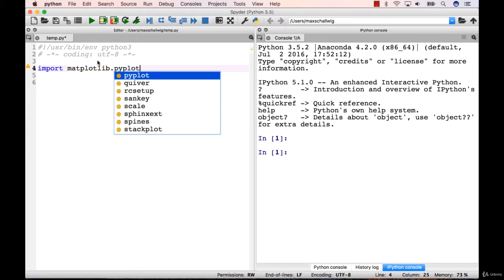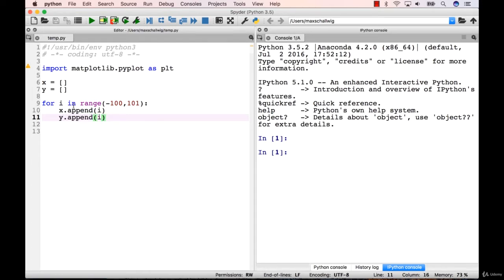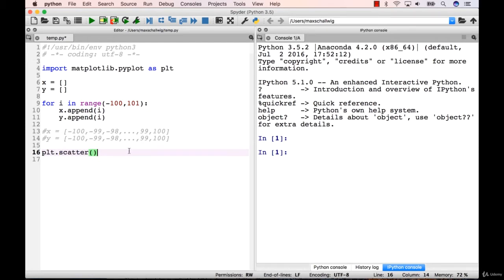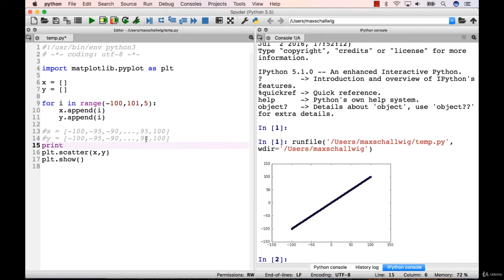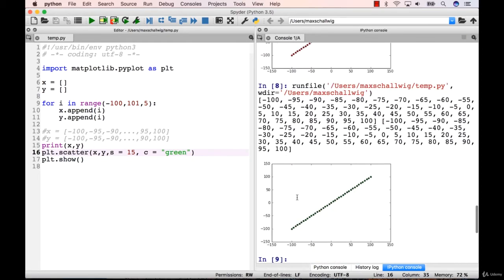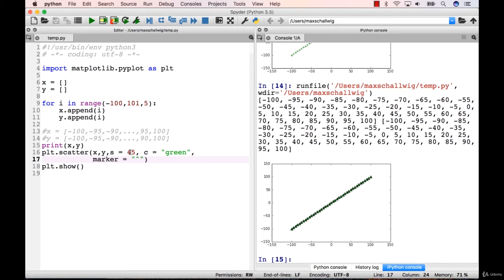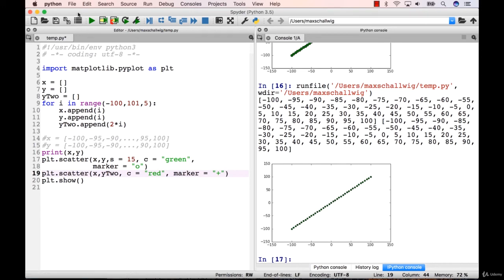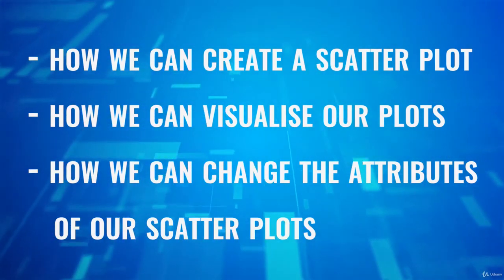Creating our First Scatter Plot - Python Tutorial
Creating our First Scatter Plot is a free tutorial by Mammoth Interactive from Python course
Link to this course(Special Discount):
This is the best Python Course
Course summary:
Code in the web's most popular programming language: Python
Create basic line and scatter plots with Matplotlib 1.5
Read finance data directly from Yahoo
Customise our graphs with visuals, a title, labels, text and a legend
Organize data into histograms, pie charts, and box and whisker plots
Perform calculations, functions and statistics with NumPy
And so much more in this massive life-changing course
English [Auto]
Everyone and welcome in this it's for real. We're going to look at Scouter clocks and we're going to see how we can create. It's got our thoughts. We're also going to learn how we can visualize plots. And finally we're going to look at how we can change the attributes of our scout a lots of for example changing the color of her data points or Also changing the markers that we use. Hey everyone. OK. So let's get started in with making our first plot with my potluck. So the first thing that we're going to need to do to be able to use Map floodlit is we're going to need to import it. So in our Python environment we're going to type an import map plot them. So this allows us to import them upload the package and specifically right now we want to use the pipe plot section of the map plot loop so we want to import map plot lead dog hide plot and since matplotlib dot plot is quite a long name we're going to abbreviate it in our code as TLT. So this is the kind of standard form of importing. And so we're importing the map Clodd lip Pipelet and or library and we're going to import it SPL too so that when we want to reference the data later on where we want when we want to reference the map plot lived up high plot we only have to type in GLT rather than the whole map plot lived up hopla. OK so let's get started. The first thing that we're going to need for plotting is we're actually going to need some data to plot. So what we're going to do is we're just going to create some linear kind of data. So we're just going to create numbers between negative 100 and a hundred and we're just going to store these two lists for x and y data and then we'll just plot them against each other. So we're going to create a variable x which is going to be an empty list and we're going to create a variable Y which is also going to be an empty list and these are going to hold our x and y data respectively. So to just kind of create our data we're going to use a for loop. So we're going to go for pi which is going to be your temporary variable. We're to go in range and we're going to start at negative 100 and we're going to go up to 101 because our upper limit if we remember is up to but not including. So if we stop our range at one hundred and one that means the final number that we're actually going to get is going to be 100. And if we're not adding any other parameters here that just means we'll go in steps of 1. Now what we're going to do inside this for loop is we're going to go into X and we're just scared to go in here and say tend to X we're just going to append. And we're going to do the same thing for Y's son why we're going to go why not a pen and just like this. Now what this is going to give us this is going to give us lists that are going to look like this. So if I just put a comment here or X is eventually going to look like negative 100 negative 99 negative ninety eight and so on and then we go all the way and we got 99 and then 100. So that's how we're going to look like. And our wireless is going to be very similar because we're just adding We're just pretty much doing the same thing. But here to X and here to Y. So we're also going to see negative 100 then negative 9:9 negative 98 and so on until we get up to 99 and 100. So we're going to have all the numbers between negative 100 to 100 insteps of one. And this is where x and y lists are going to look like they're pretty much identical. They're just stored in two different variables and this is just kind of for reference for us to that you know how we should plot it. OK so let's go ahead and make our first pot. Now our first plot is going to be a scout plot. So how would we go about that. Well what's really great with matplotlib is that a lot of the kind of initiating figures years and all that stuff is taken care of behind the scenes. So unless you want to make really intricate graphs which we can look at later to we don't actually need to start declaring figures and all that stuff. We just need to say what we want to play. All right. So let's go ahead and get started with that. So what we don't want to do is we want to go to map